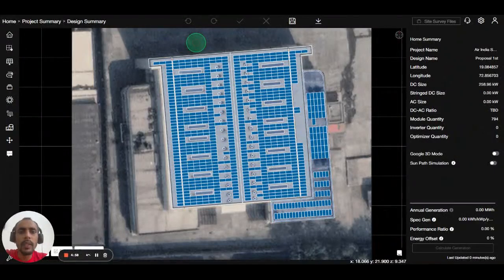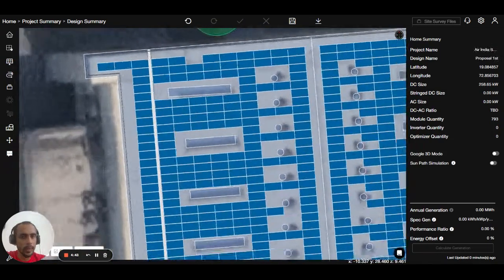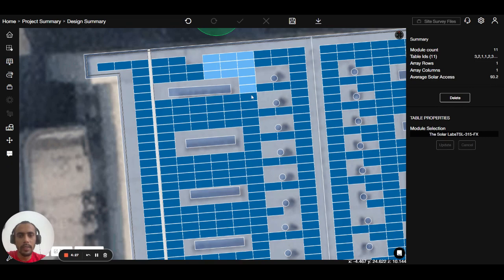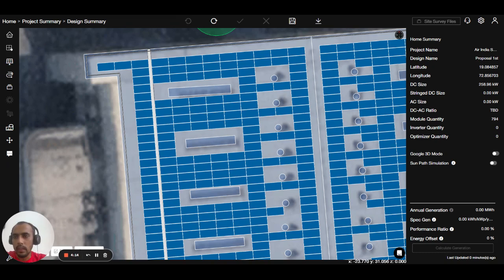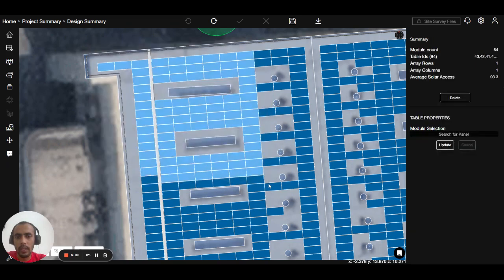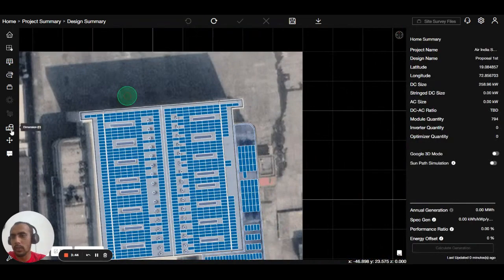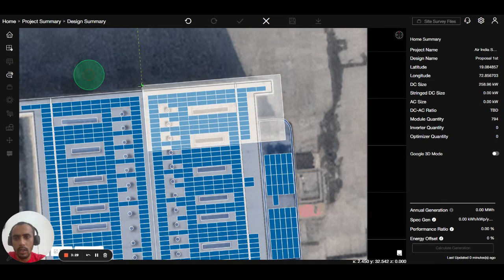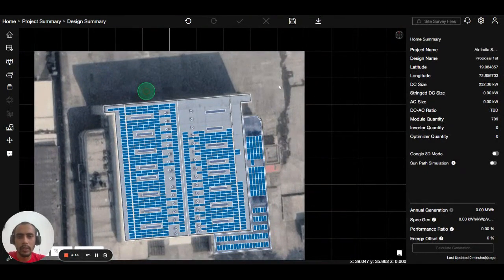Solar Design: Panel Deletion Methods | ARKA 360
Learn the various techniques for deleting panels in ARKA 360. This video will guide you through safe and efficient methods of removing panels from your designs, ensuring accuracy and ease during the design iteration process.